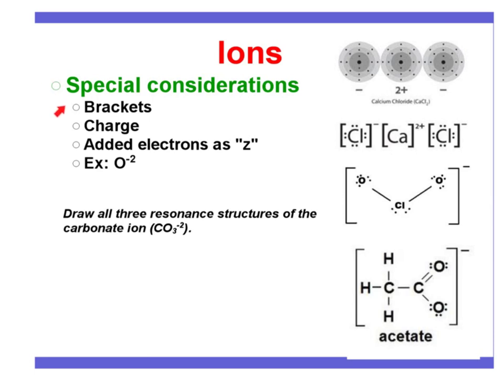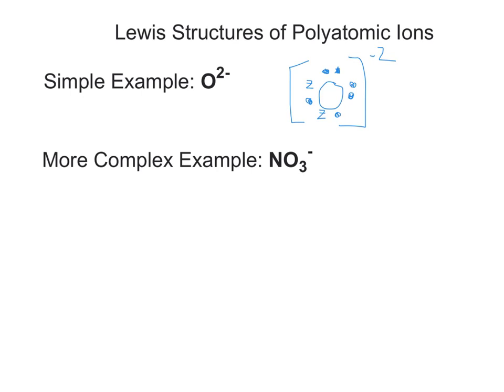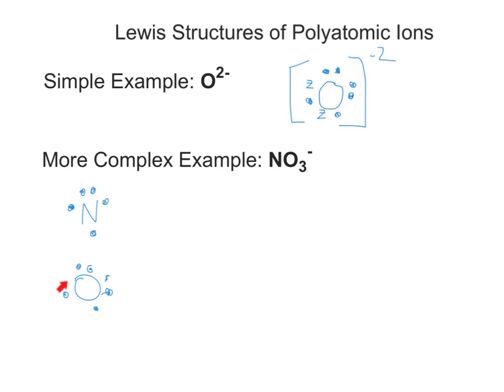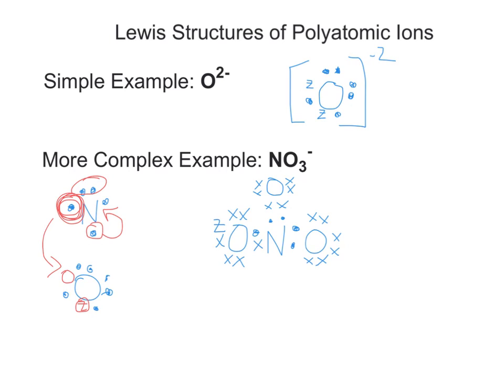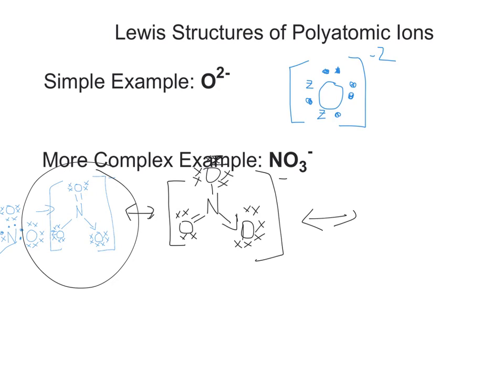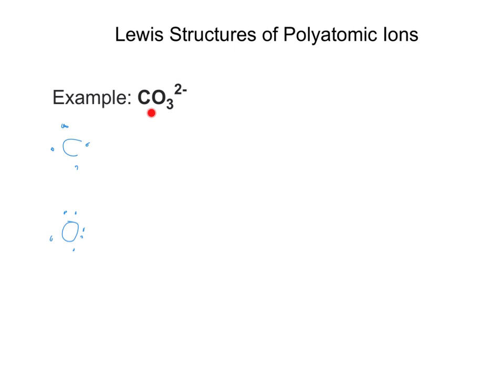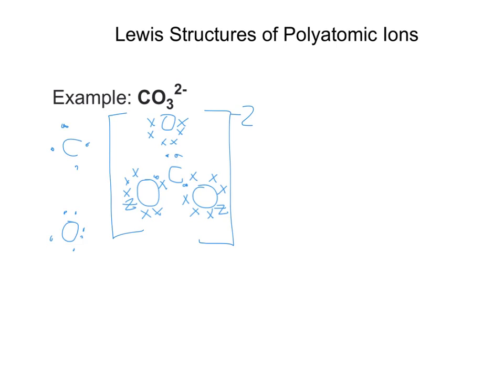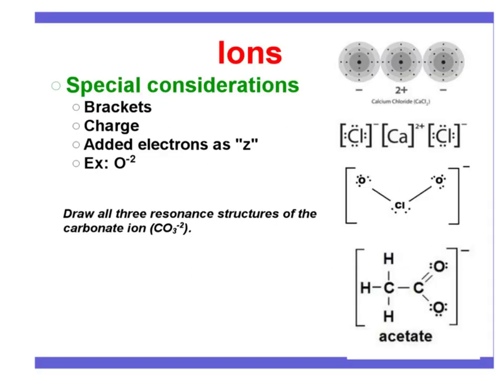Polyatomic Lewis Structures